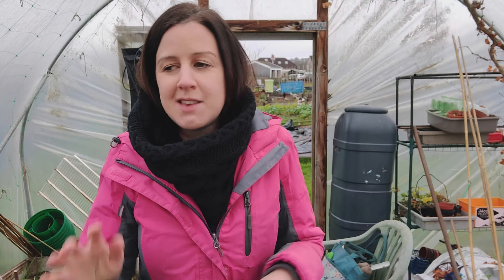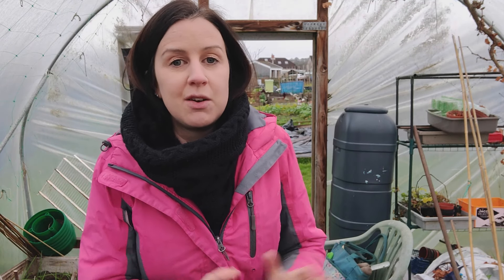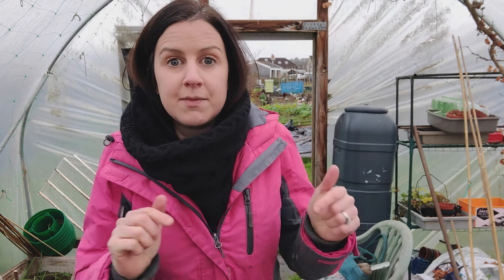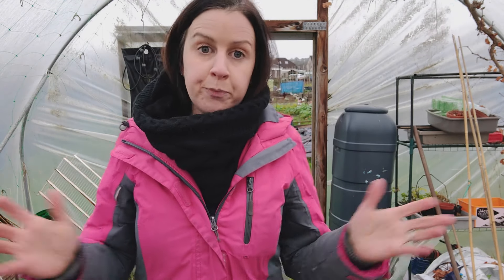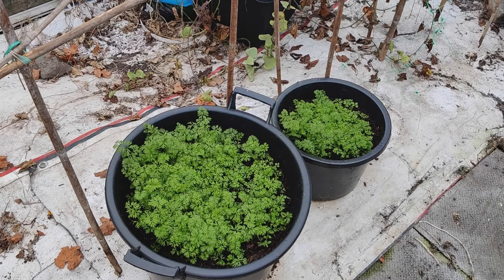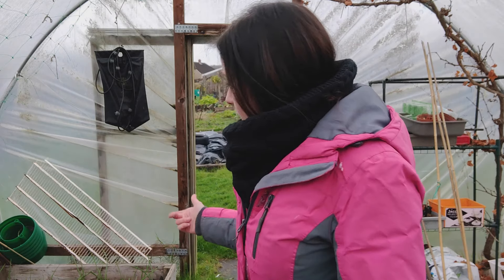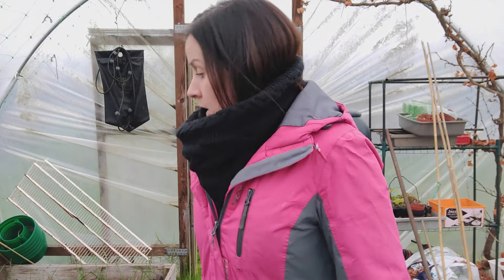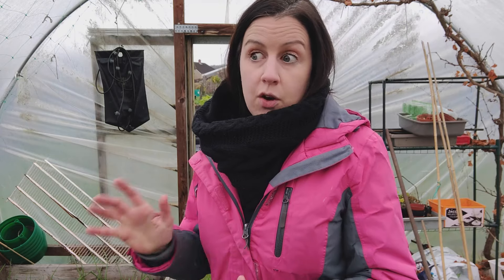Couch Grass Is Ruining My Allotment!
Thank you for joining me today where I share with you the delights of my tunnel and the terrible plight of the couch grass.